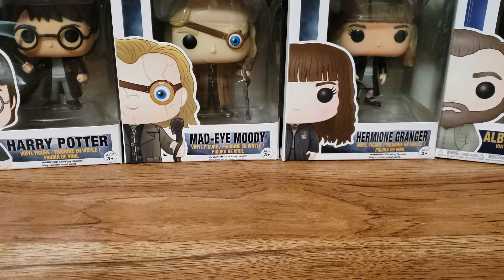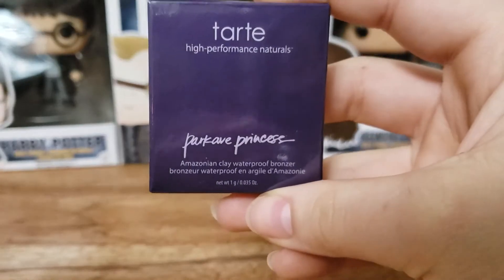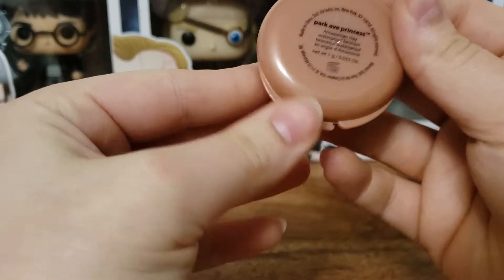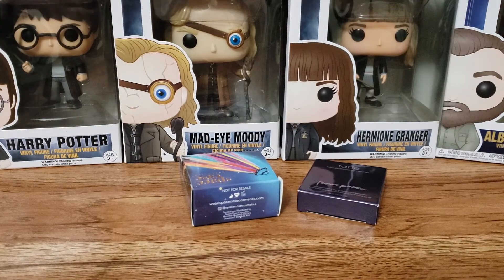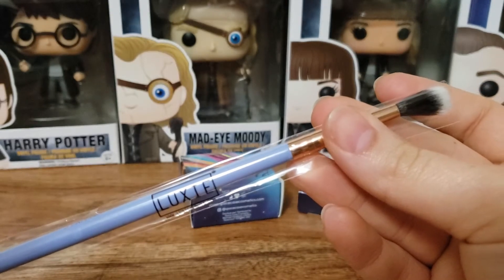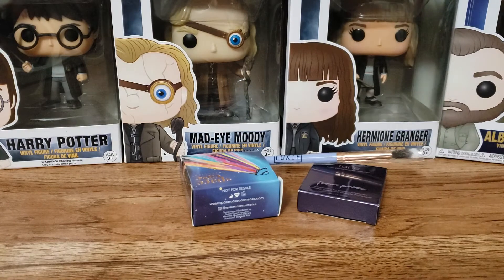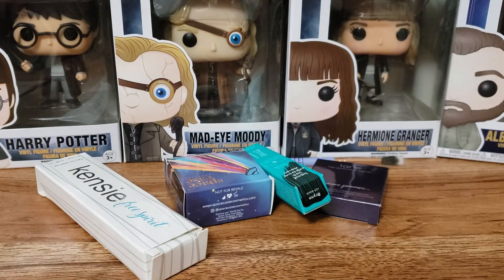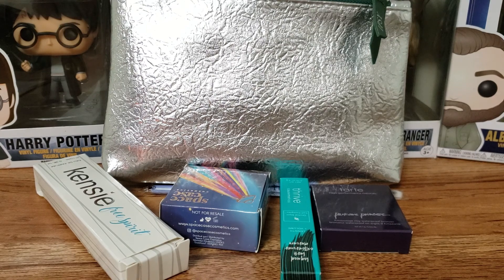December 2019 ipsy makeup bag ❤